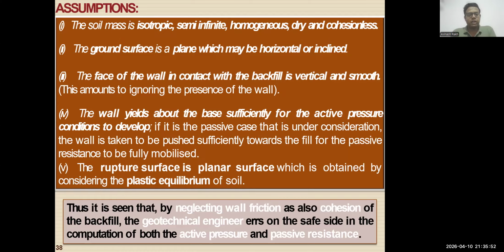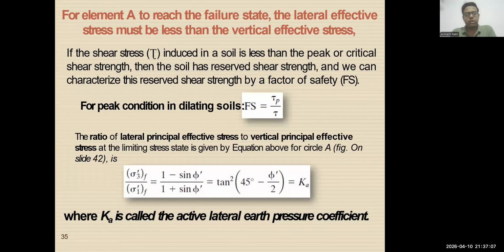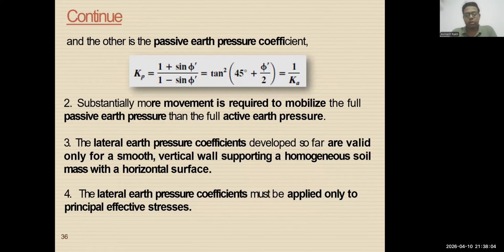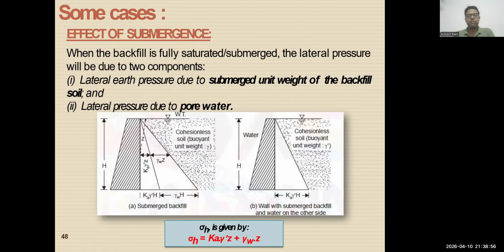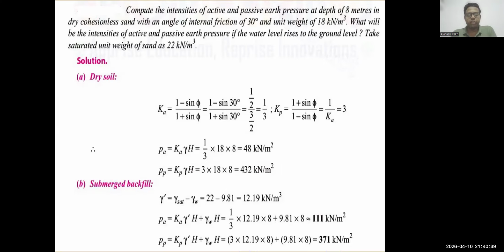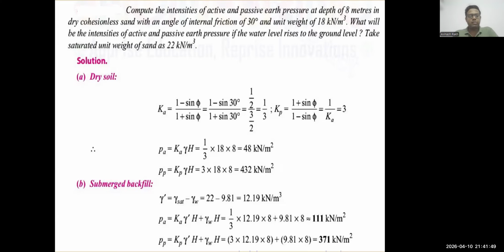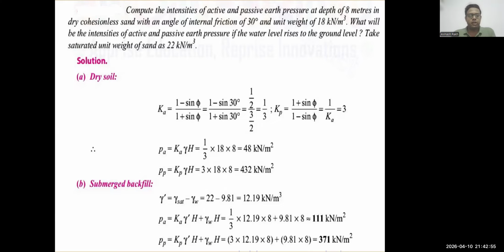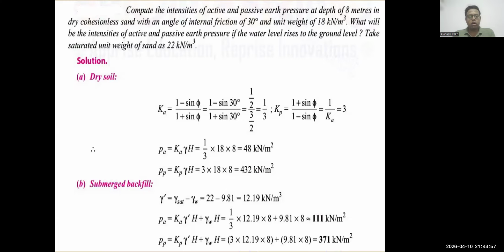Module 3 Rankine Earth Pressure Theory